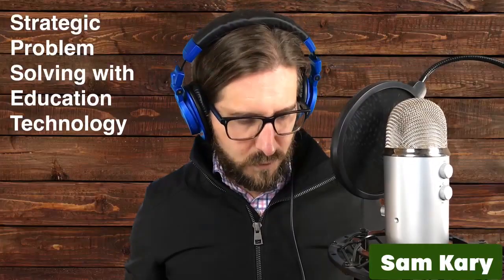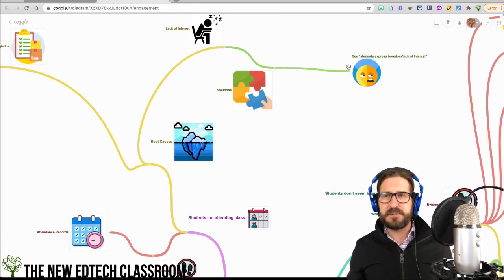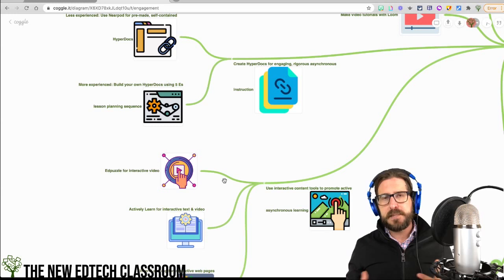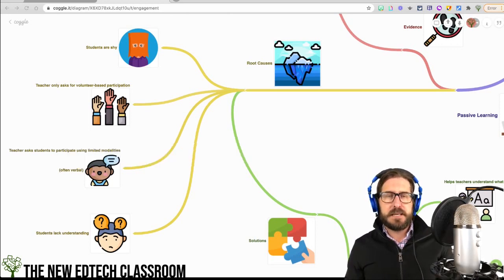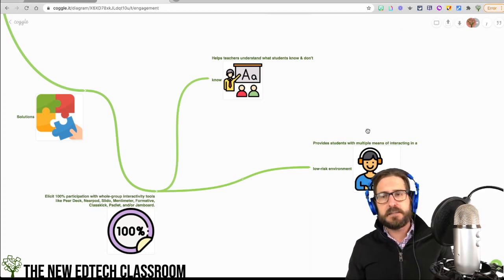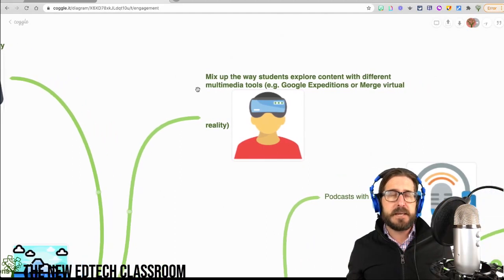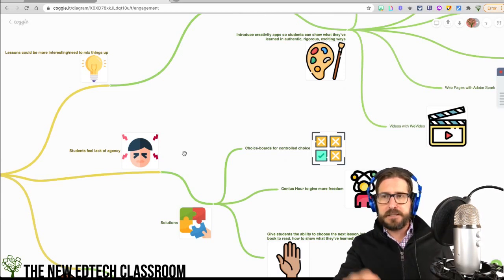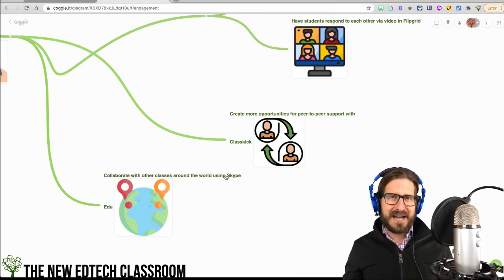Disengaged Students? Here's What to Do About It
How to Strategically Solve Problems with Technology

In this show, Sam walks you through practical steps you can take in order to identify high-leverage areas of need, identify root causes, and select education technology programs and instructional strategies designed to address your most pressing issues.

This show will focus primarily on student engagement as an example area of need.